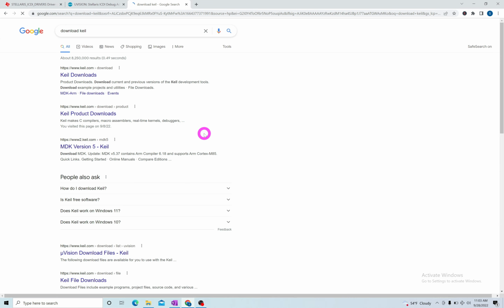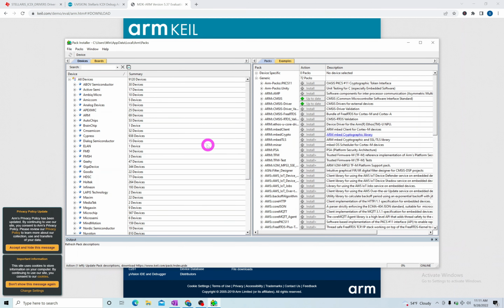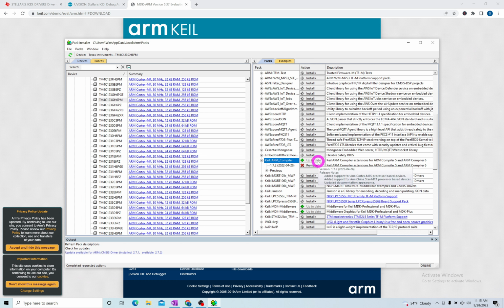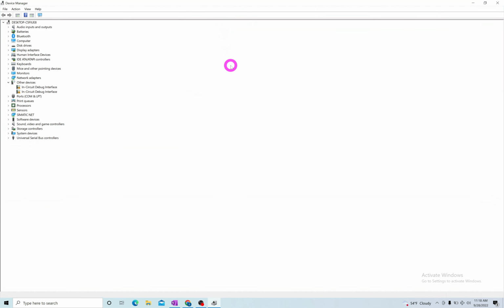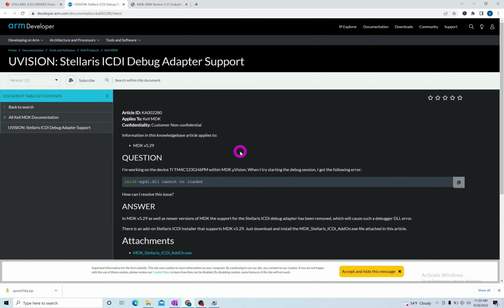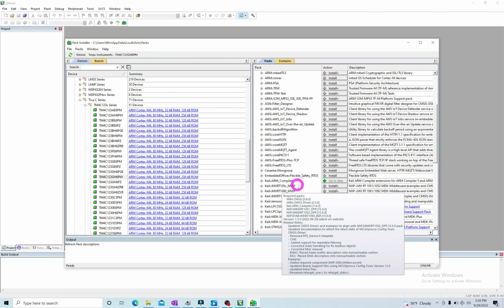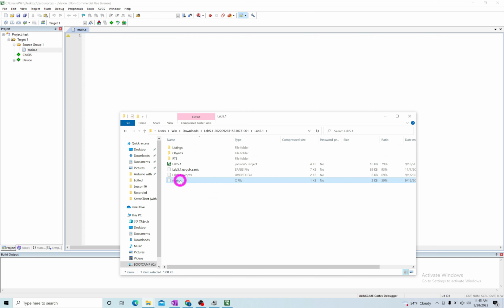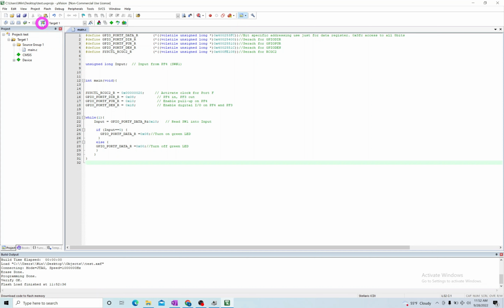How to install Keil uvision IDE for Programing Texas Instruments Tiva C Series LaunchPad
Welcome to the Easy Electric channel. In this video, you will learn how use Keil uvison IDE to program your Texas Instruments Tiva C Series LaunchPad.